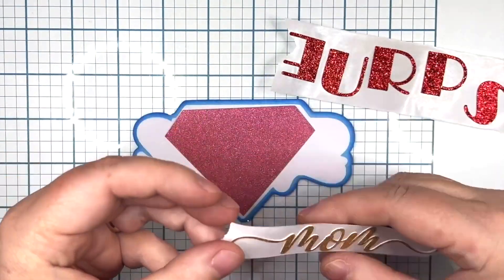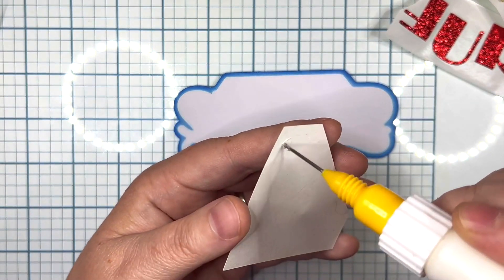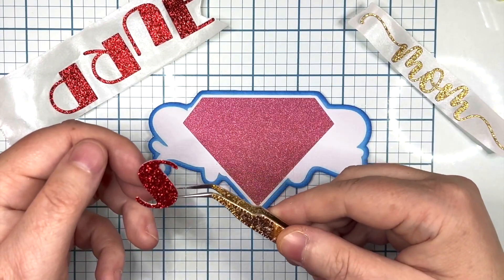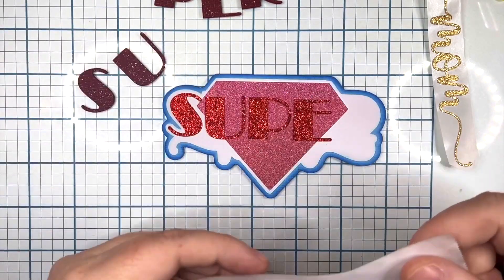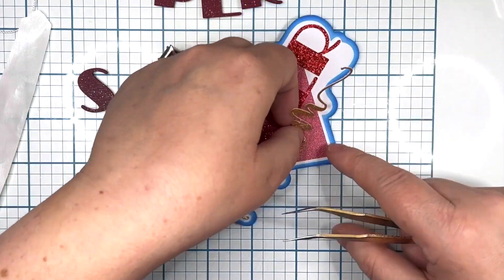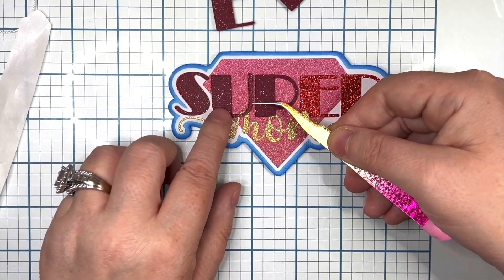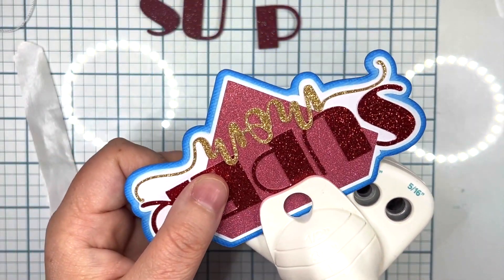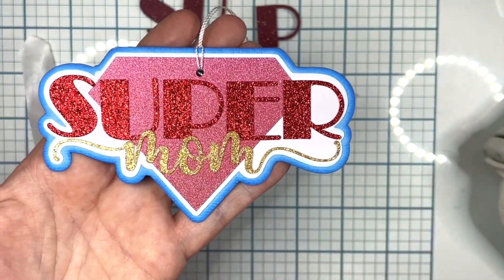Mother's Day Scrapbook Title Tag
Turn those scrapbook title SVG files into Mother's Day gift tags! Design Team Member Cherie @paperpiecesandleftovers2766 shares this clever idea for using scrapbook title SVG files in unique ways. She also shares tips for cutting glitter paper. Tune in for this easy Mother's Day DIY project.

Scrapbooking
Cricut Tutorials
Cricut Tips
Paper Craft
Papercraft
Cardstock Craft
Scrapbook Title
Mother's Day Craft